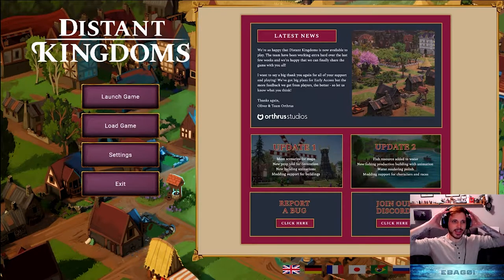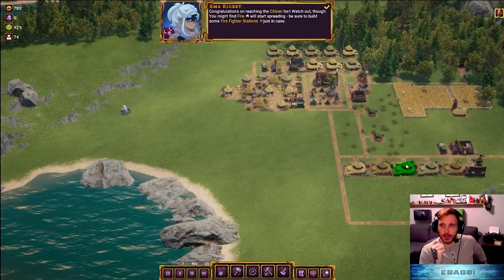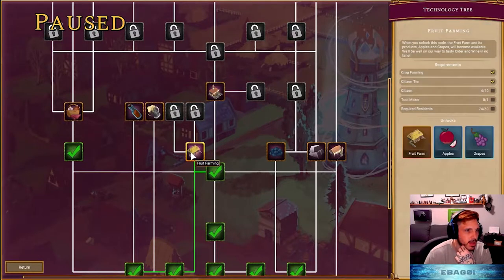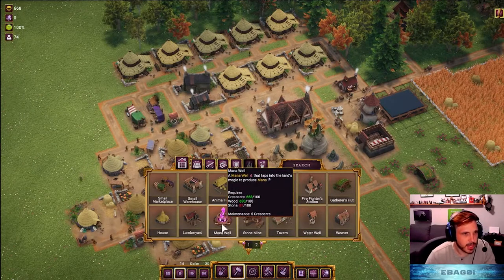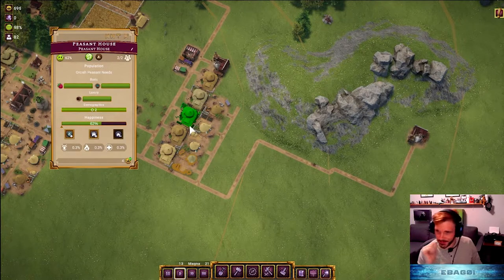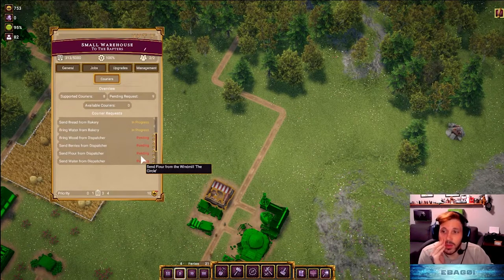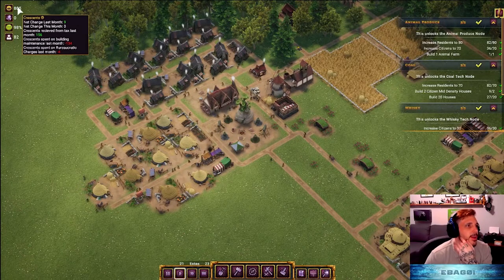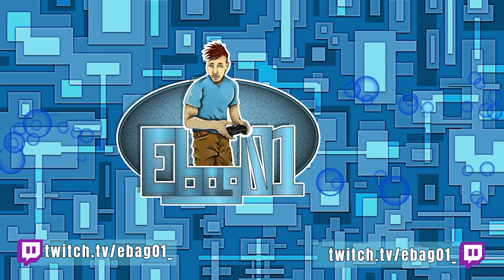Distant Kingdoms Gameplay - Ep 2 Part 1 - Medieval Sandbox Colony City builder 2021-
Hello,

Be sure to join me live over on my Twitch Channel

Thank you, for watching my game playthrough video on Distant Kingdoms, which is a unique blend of City Building, Social Management, Exploration, and Adventure gameplay, Distant Kingdoms brings a rich fantasy world to life. Help the Humans, Dwarves, Elves, and Orcs of Talam, begin anew in the fabled land of Ineron. Distitan Kingdoms combines mechanics from Anno 1800 with Medieval Themes .

Distant Kingdoms is a new fantasy City builder 2021, set in a medieval realm.

The video shows the first couple of hours of gameplay video showcasing my time experiencing distant kingdoms game. I was able to start building my kingdom and overcoming the challenges that Distant Kingdoms has to offer.

After playing the game for a few hours, I did find myself having some fun and will continue to play the game as a Distant Kingdoms let's play / Distant Kingdoms gameplay walkthrough.

I may do a distant kingdoms review or a distant kingdom's guide once I have put a couple of hours into the game.

About the Distant Kingdoms
Home:
Build a sprawling network of towns and villages as you forge a new civilization. Research new technologies and dabble in magical conjuration to support your growing settlements. Accessible for beginners, with complex and deep gameplay for experienced city-builders.

Adventure:
Explore a new world filled with secrets, sending out adventuring parties into the unexplored mists. Help decide their fate through a choose-your-own-adventure-style quest and event system. Deal with troublesome creatures, from Dragons to Imps, Wraiths, and Trolls, and venture into deep, dark, and curious dungeons spread across the map.

Kingdom:
Provide for your population’s needs through a deep web of production lines, as they move through the social strata from peasant to noble, catering to each race’s desires. Help the humans, dwarves, elves, and orcs come together across multiple maps and scenarios in a future grand campaign to save civilization from apocalyptic ruin.